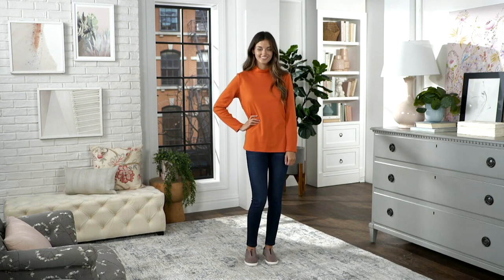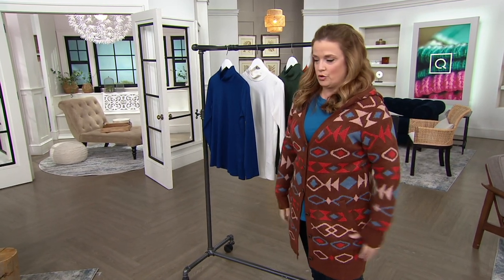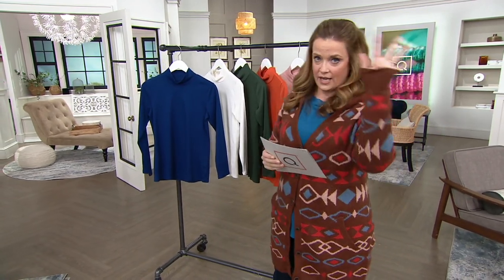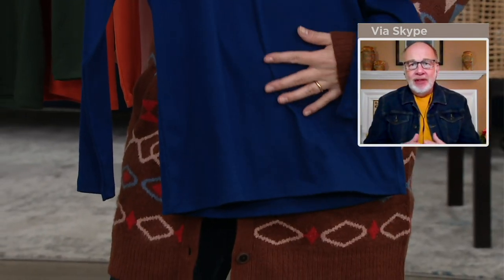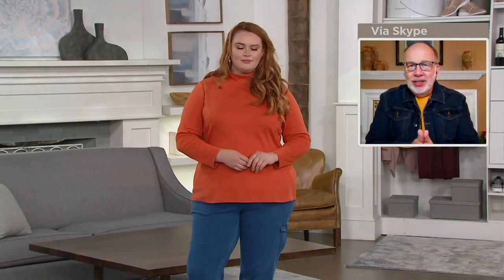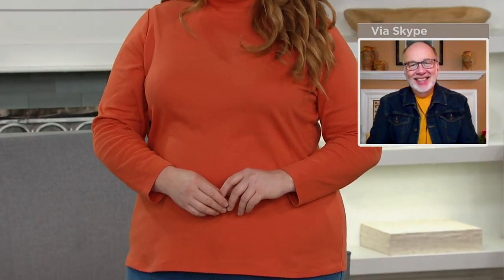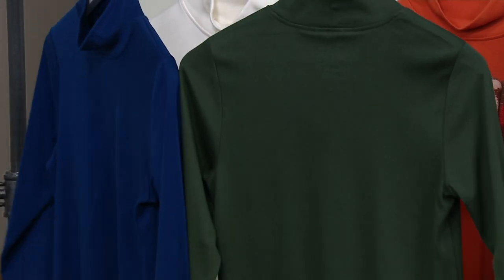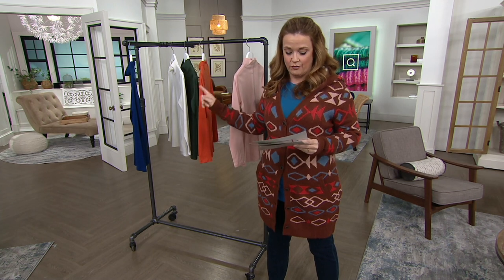Denim & Co. Mock Neck Long Sleeve Top on QVC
Denim & Co. Mock Neck Long Sleeve Top

A mock-neck frock is a great addition to your closet queue. So cute, so comfy, and soo chic. From Denim & Co.&reg; Fashions.